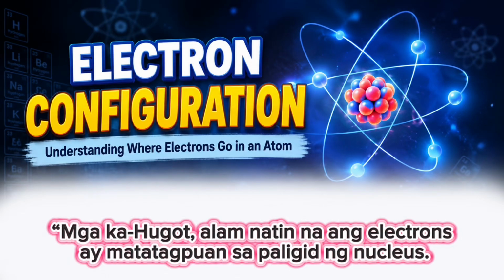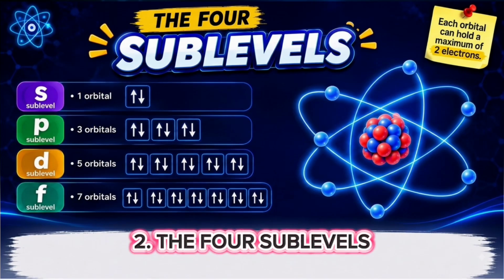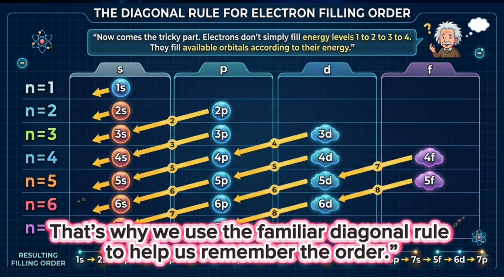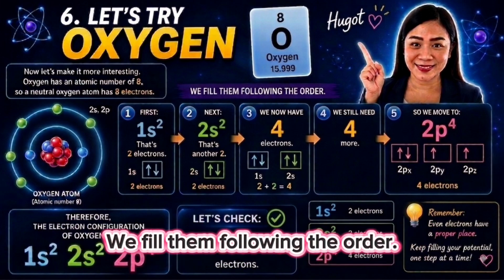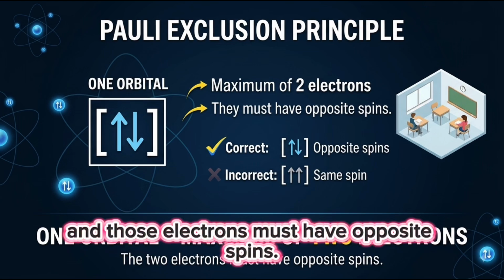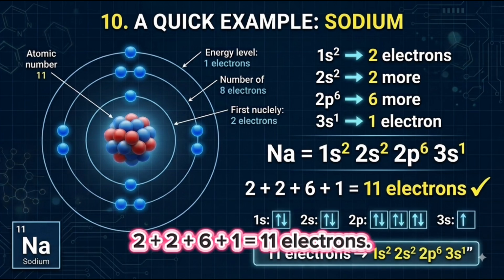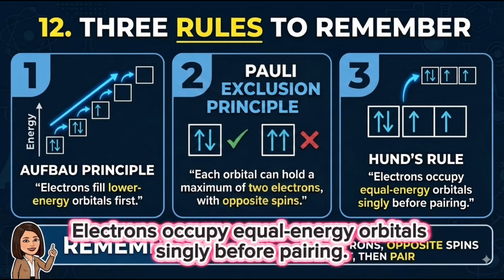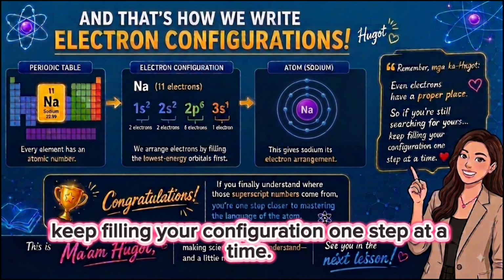How to Write Electron Configurations | Rules, Orbital Filling & Step-by-Step Guide | Ma’am Hugot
How do we correctly write an electron configuration? ⚛️

In this lesson, we’ll learn the rules and step-by-step process for placing electrons into orbitals. Using oxygen as our example, we’ll see how the rules work in an actual atom.

You’ll learn about:

🔹 Aufbau Principle – electrons fill orbitals from lower to higher energy.
🔹 Pauli Exclusion Principle – an orbital can hold a maximum of 2 electrons with opposite spins.
🔹 Hund’s Rule – electrons occupy equal-energy orbitals singly before pairing.
🔹 Orbital filling order – understanding where electrons go: 1s → 2s → 2p → 3s → 3p → 4s…
🔹 How to determine the number of electrons from the atomic number.
🔹 How to write the correct electron configuration notation.
🔹 How to check whether the total number of electrons is correct.

For example, oxygen has 8 electrons, giving:

1s² 2s² 2p⁴

But oxygen is only our example. The goal is to understand the rules you can apply to many different elements.

And, of course, we’ll add a little Ma’am Hugot along the way! 💕⚛️

Remember:
Even electrons have a proper place. Follow the rules, fill them one step at a time, and you’ll master the language of the atom!